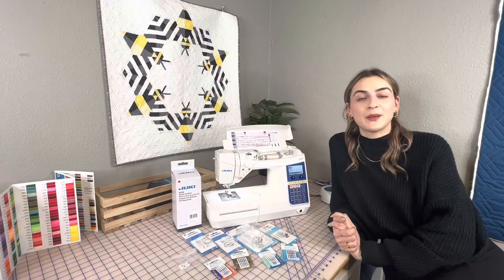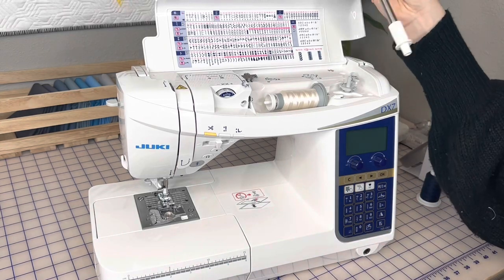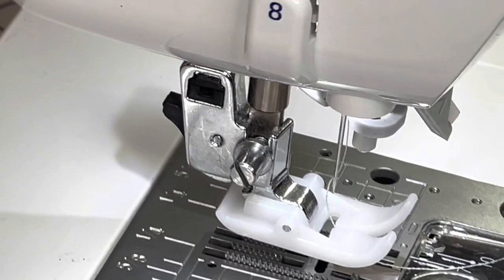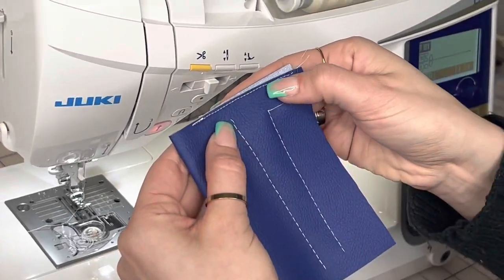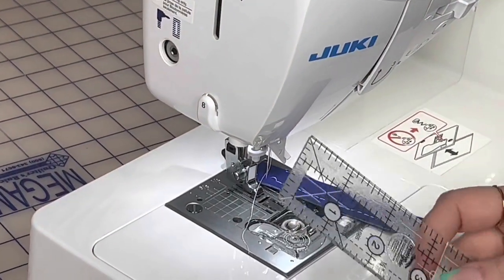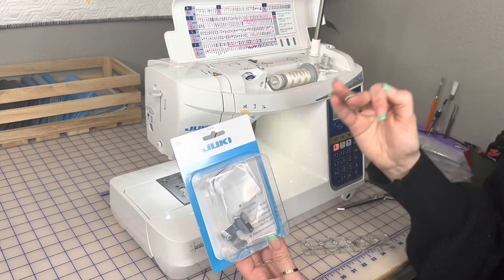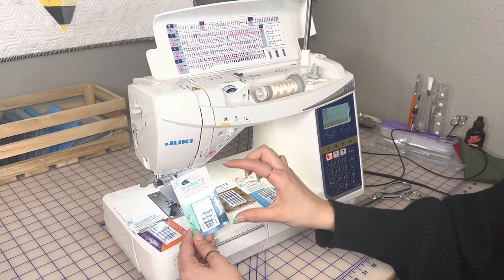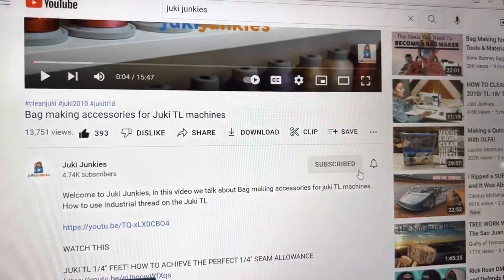Bag Making Accessories For Juki Computerized Machines! (DX5, DX7, DX-1500, DX-2000,DX-3000 and more)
Welcome to Juki Junkies, In this video we go over all the amazing bag making accessories for your Juki computerized machines. Such as the DX5, DX7, DX-1500, DX-2000, DX-3000, DX4000, NX7, and the HZL series!!!

-Thread stand- (time displayed 1:40)

-Smooth presser foot ( time displayed 3:50)

-Roller foot (time displayed 4:40)

-Zipper foot (time displayed 7:48)

-Patch work presser foot (time displayed 12:17)

-Stitch area magnifier (time displayed 16:05)

- Check out
Glide thread